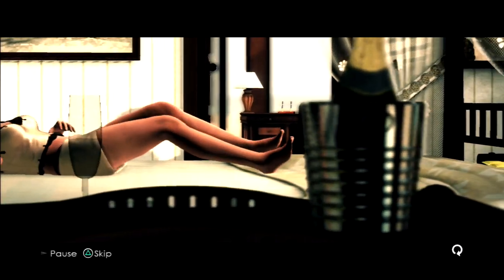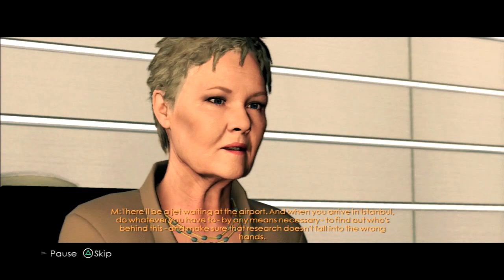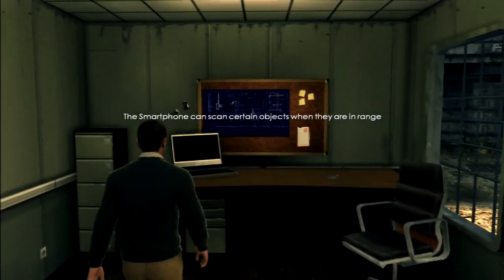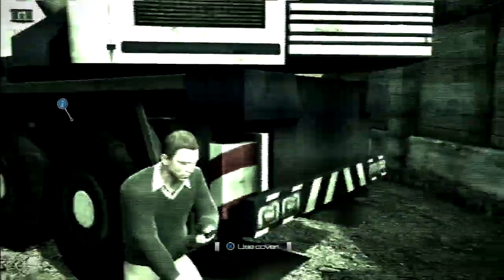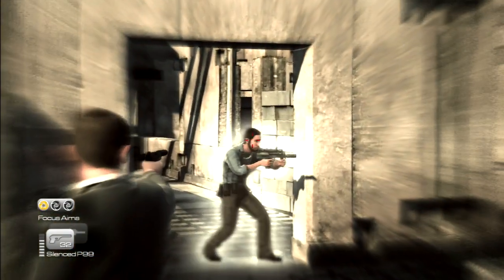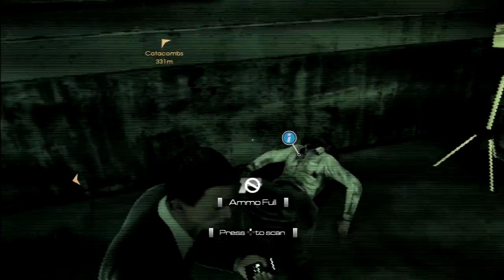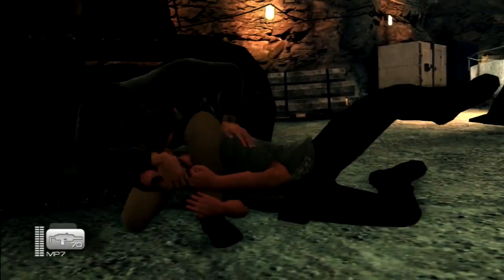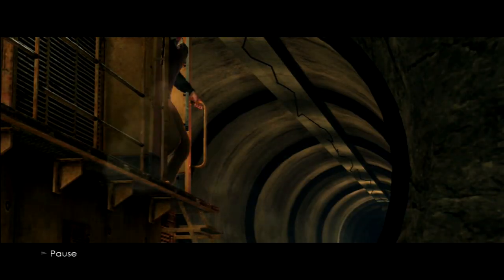SWE: 007 Blood Stone (PS3): Part 02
In today's video, we head to Istanbul for the start of the game's first chapter.
1.1: The Key to Crack the Code

I'm going to be pasting in the Intel we collect during every mission in its video description; here are the ones for this segment:

MI6 Analysis: Audio Surveillance Device
This phone has been bugged with a covert digital transmitter. Efforts to trace its signal to a point of reception have been hampered by the signal being relayed through multiple satellite carriers. Best guess is that the receiver may be located somewhere on the Chinese mainland.

MI6 Identification: Body of Deceased Male
Dr. S. Justacomins, director of bio-engineering at the University of Stuttgart. He went missing from his home three weeks ago, thought to have absconded with one of his mistresses. Little is known about his research, although it is thought to relate to the stabilization of biological compounds for transportation. The cause of death is a single gunshot wound to the head.

MI6 Armory Report: MP7 Silenced
The compact MP7 is a devastating weapon at close to medium range. Used covertly, its silencer and fast rate of fire makes it a powerful asset but its small clip size makes it ineffective if facing enemies in number.